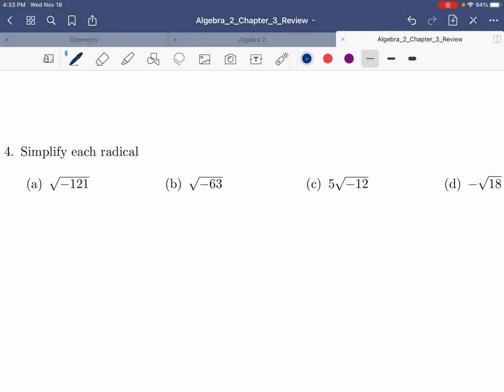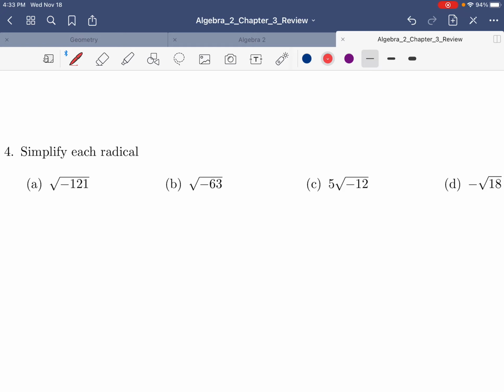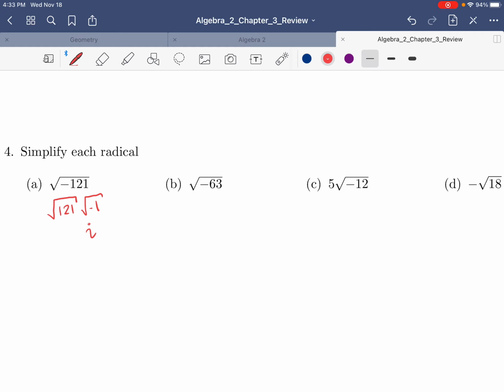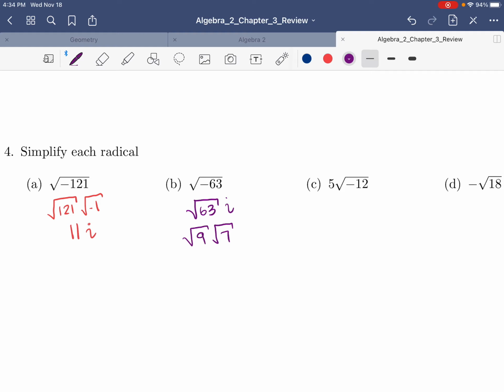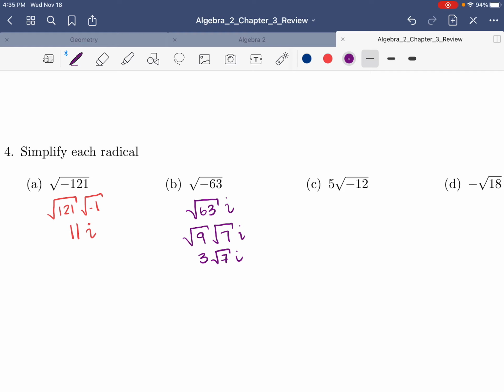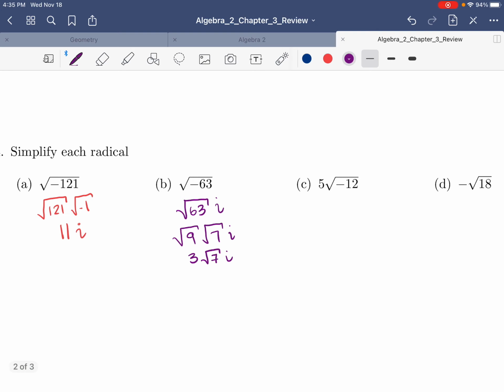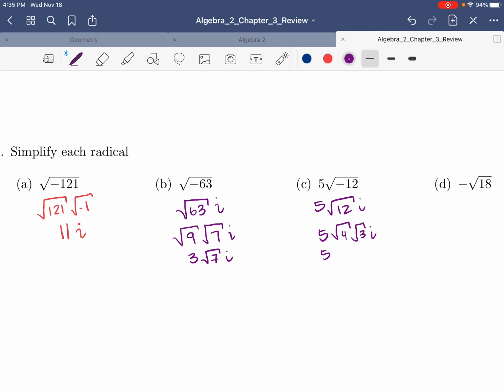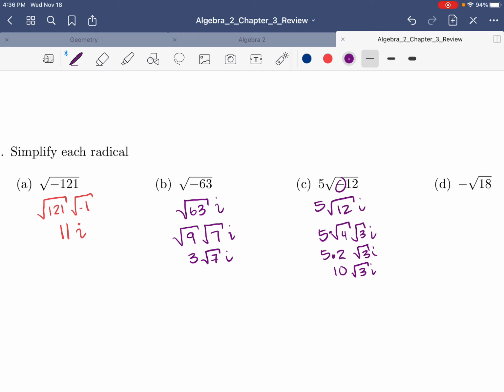Algebra 2 Review 3 - 4